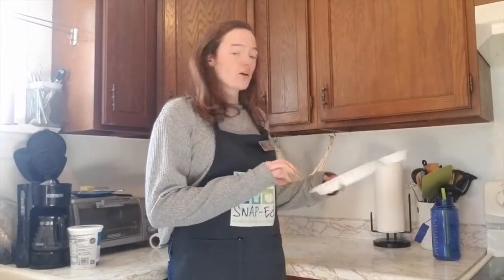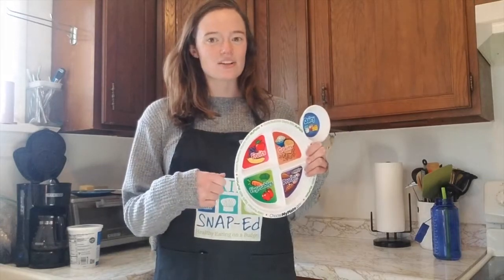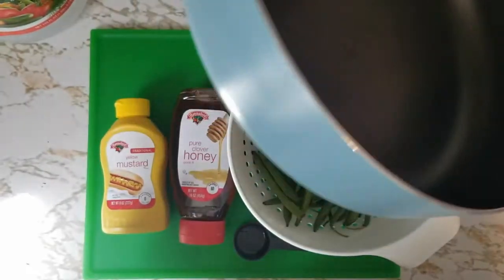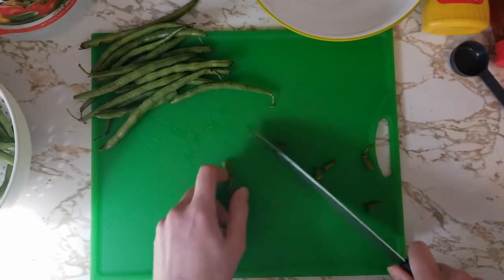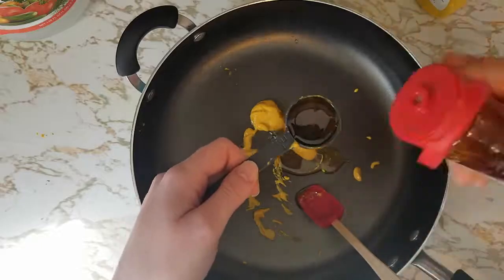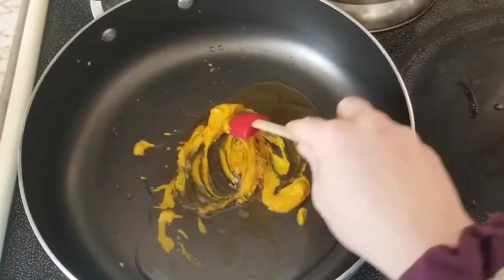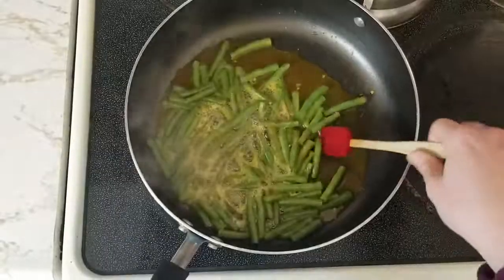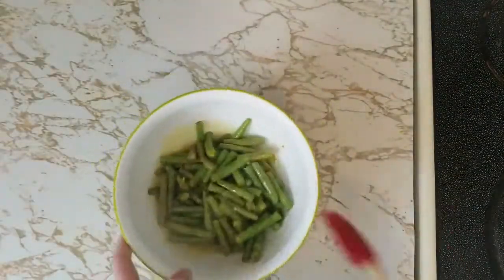Honey Mustard Green Beans Recipe Demo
Allie Cook is a Maine SNAP-Ed Nutrition Educator at Healthy Acadia. Check out the Maine SNAP-Ed website for a bunch of great healthy recipes!

Key Topics: Vegetables, 4 Ingredients, Under 10 Minutes, Healthy Recipe

For more healthy living tips and tricks, or great recipes to feed your family healthy food on a budget reach out to your local SNAP-Ed Nutrition Educator.

Healthy Acadia is a 501(c)(3) community health organization serving Hancock and Washington counties and providing community health support and leadership across Maine. Our mission is to empower people and organizations as we build healthy communities together.

Now more than ever, our ability to respond to the community health challenges we face and to meet the needs of our community members depends on community support. If you are in a position to give, please consider making a monetary donation

Follow Healthy Acadia on Facebook and Twitter @healthyacadia and on Instagram @healthyacadiame.